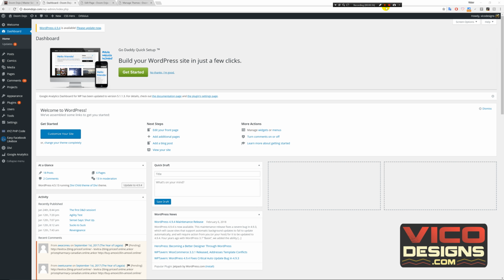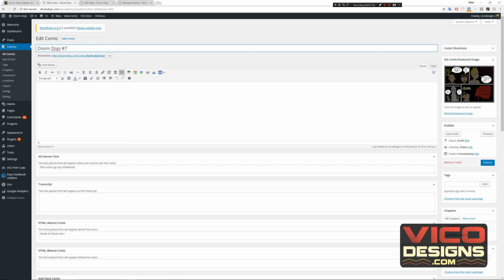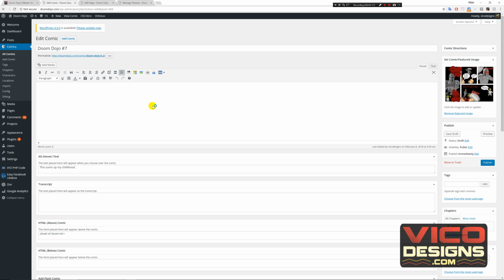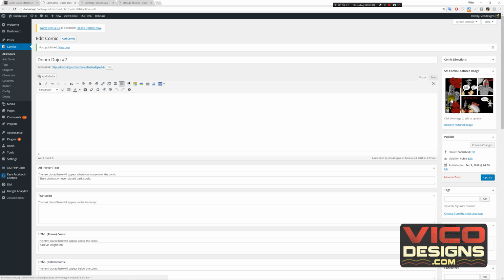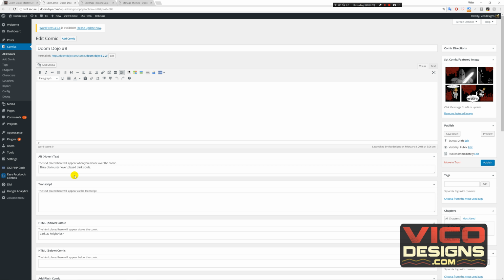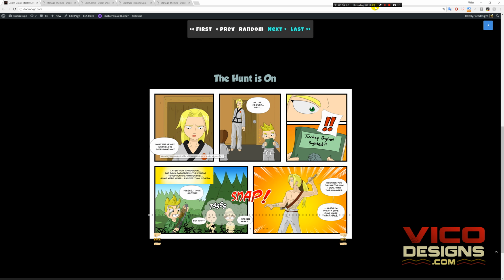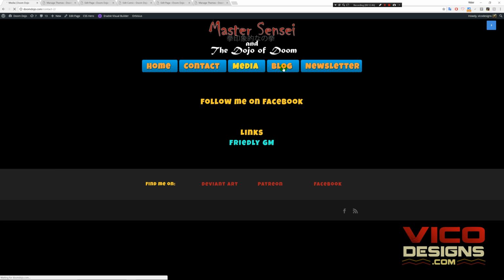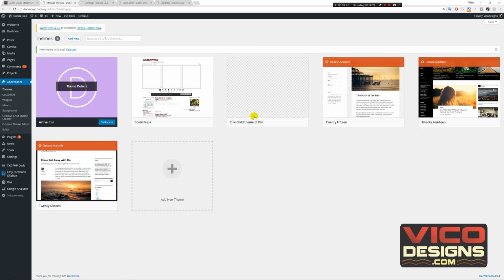doom dojo new comic gallery